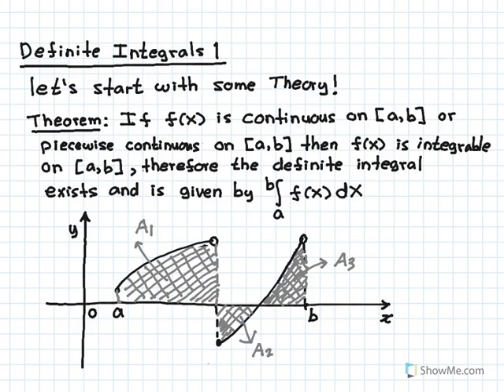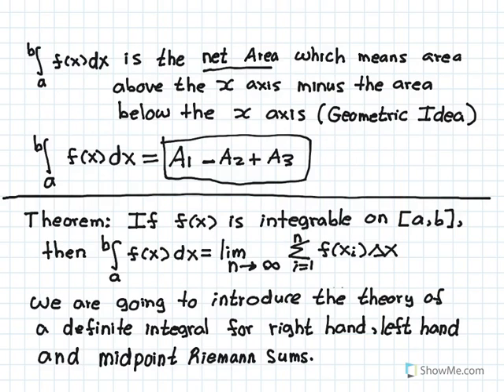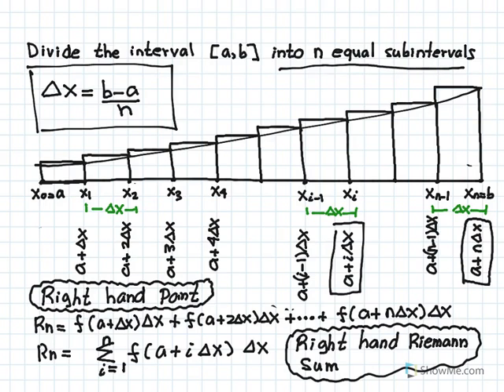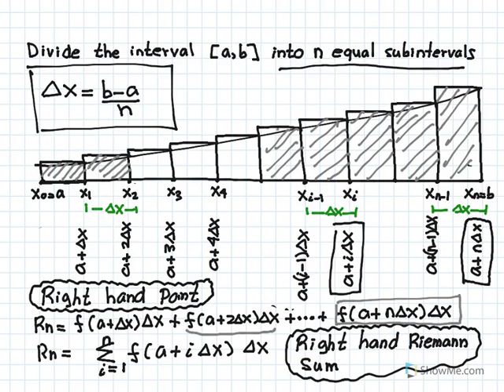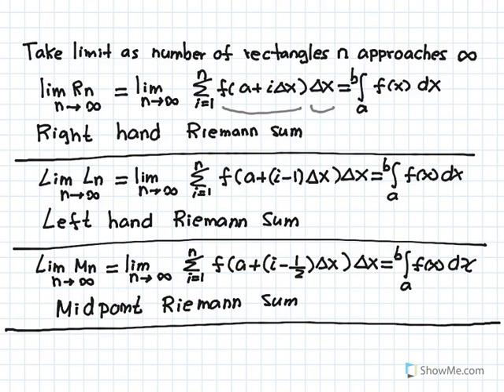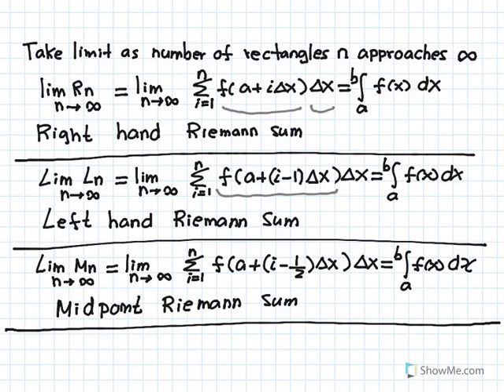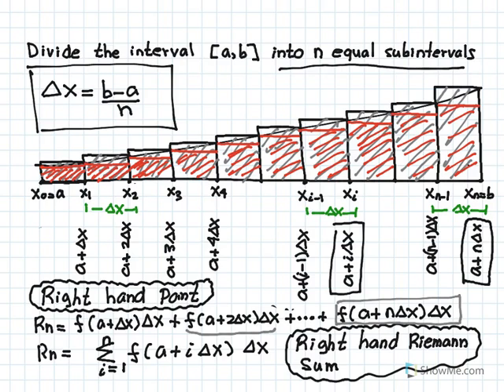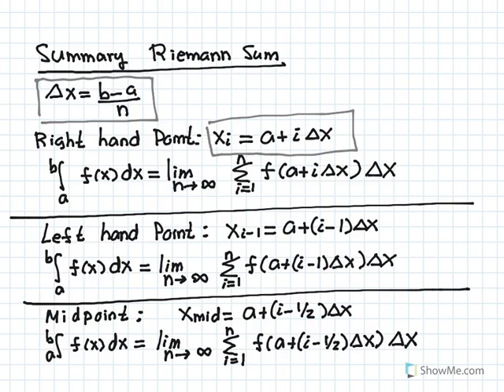Definite Integrals 1 Video 8